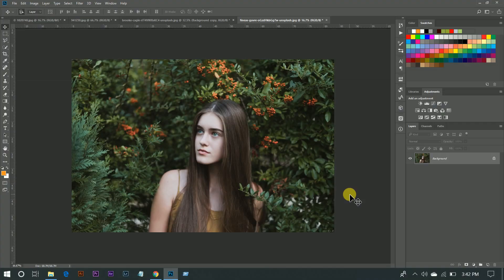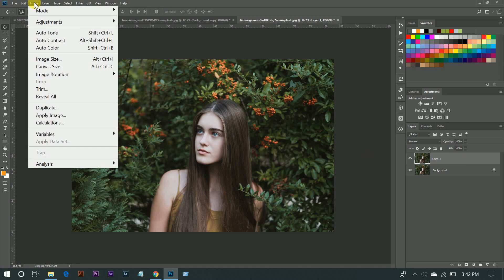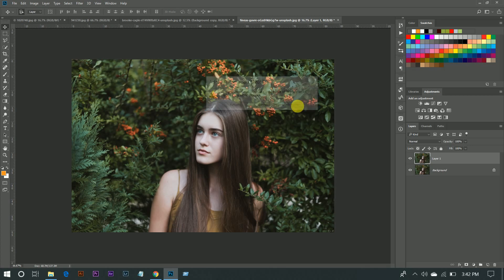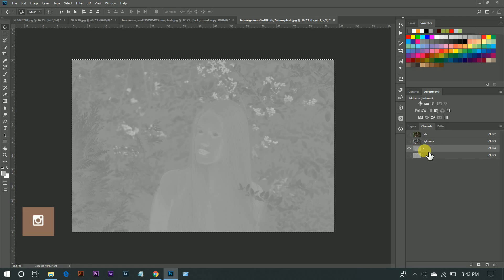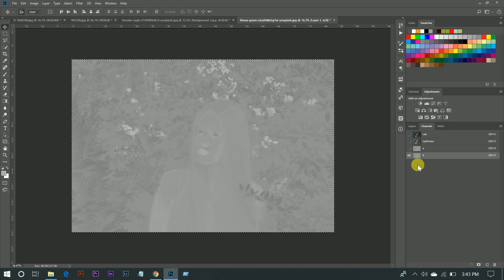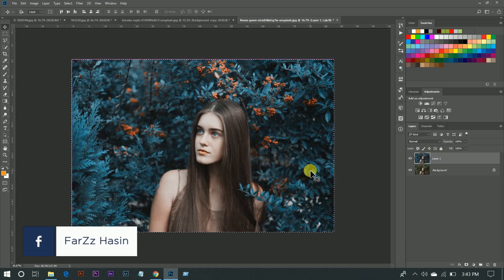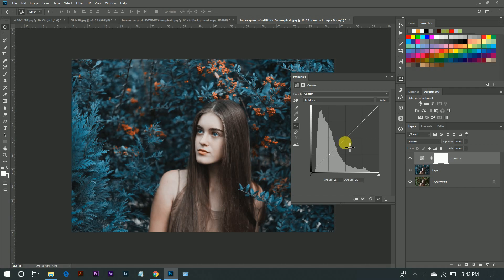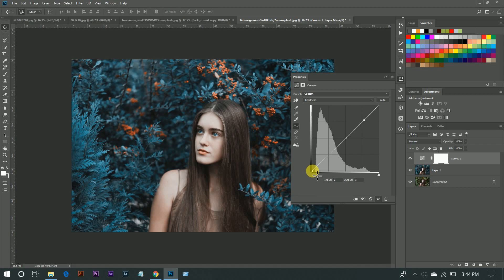Photoshop Tutorial : Cyan Blue Color Grading in Photoshop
Hi, In this quick tutorial I am gonna show you how to create cyan color grading in photoshop in a real quick time. This effect is a famous effect nowadays.